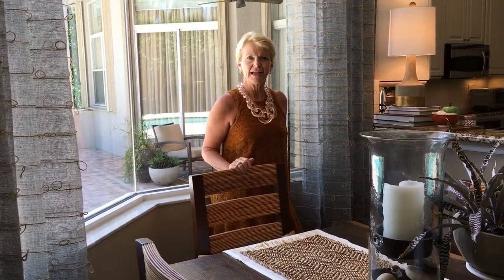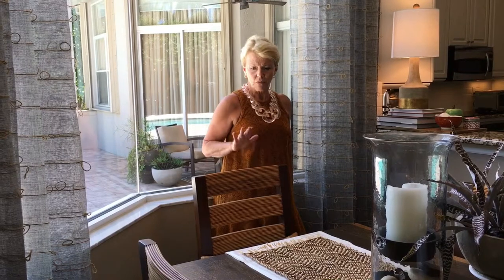Linen Jute Knot Ready-Made Curtains by BSEID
We love these Linen Jute Knot Curtain Panels and think they look awesome in our client's kitchen space! These particular Draperies come in 4 different colors.

Featured in our Video are the Charcoal Linen Jute Knot Curtains, find them